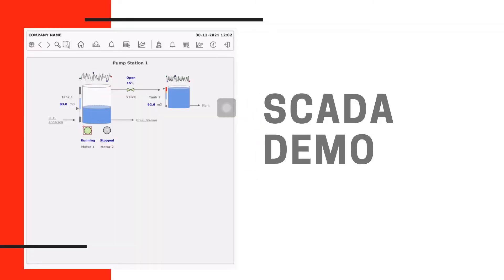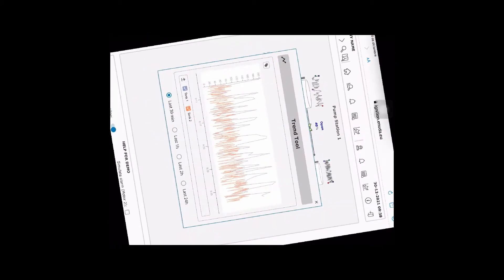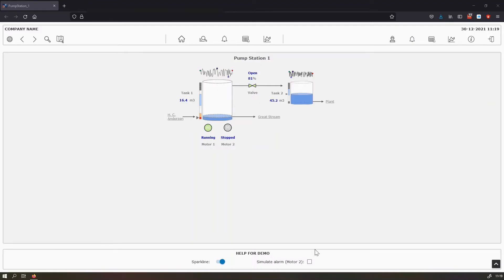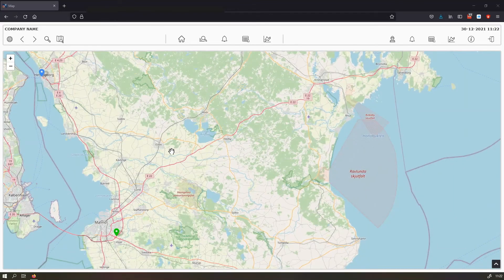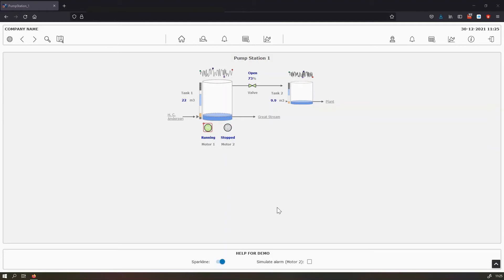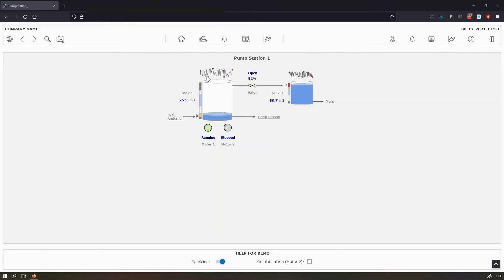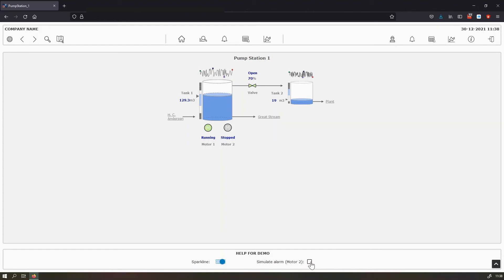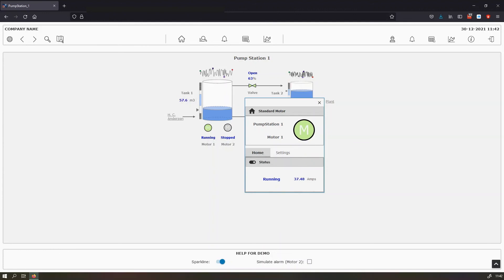SCADA Demo Tutorial using Ignition by Inductive Automation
Today, Grisbel will walk you through a quick SCADA demo and how we do things using Ignition by Inductive Automation. Enjoy!